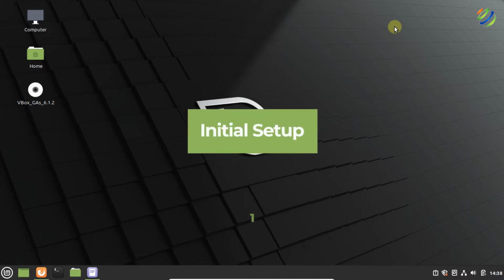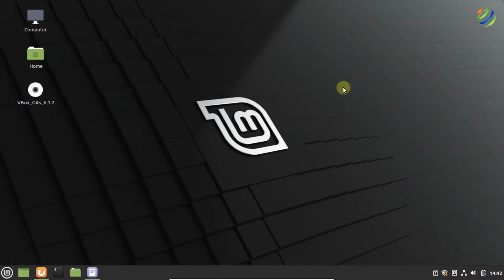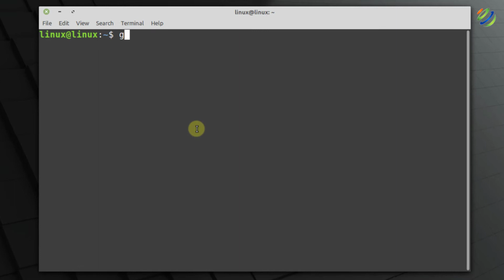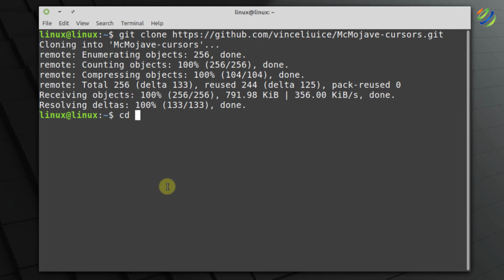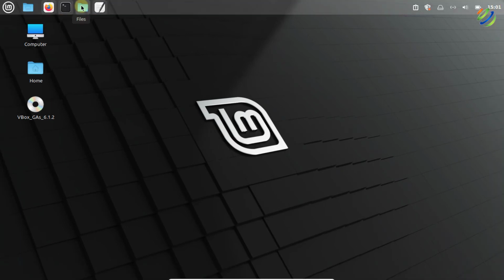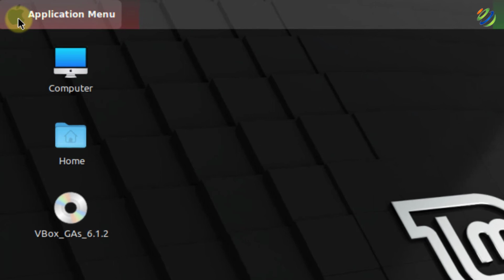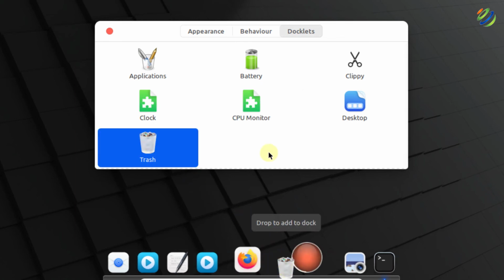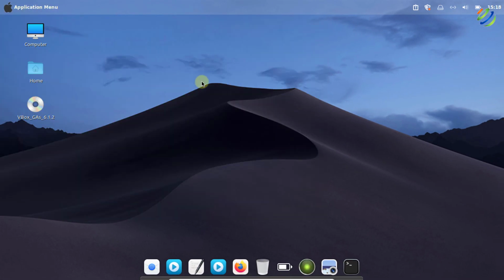🔥 How to Create a macOS Big Sur Look Alike with Cinnamon Desktop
In this video we show you, step by step, how to Create a macOS Big Sur Look Alike with Cinnamon.

We use Linux Mint 20, but this tutorial also works on Linux Distributions that use Cinnamon such as Feren OS, OpenSUSE using Cinnamon, Debian Cinnamon, Fedora Cinnamon Spin, Arch using Cinnamon Desktop, Manjaro Cinnamon, and more.

⏰Timestamps⏰

01:17-Initial Setup
03:08-Install The Required Dependencies
04:41-Download and Install Themes
08:32-Configure Panel and Applets
10:46-Install and Configure Plank Dock
12:46-Apply macOS Wallpaper

Commands
Install Dependencies
$ sudo apt install gtk2-engines-murrine gtk2-engines-pixbuf
$ sudo apt install sassc optipng inkscape git